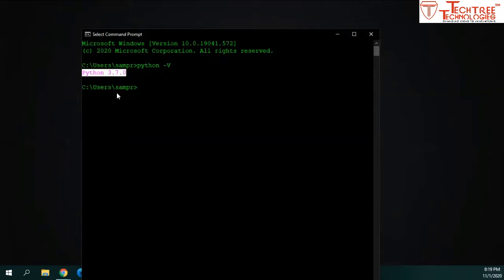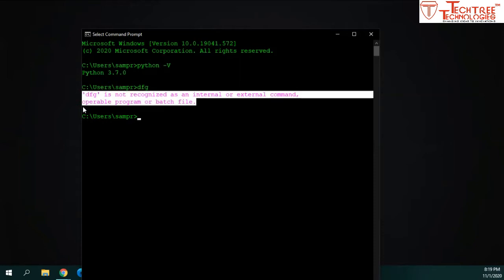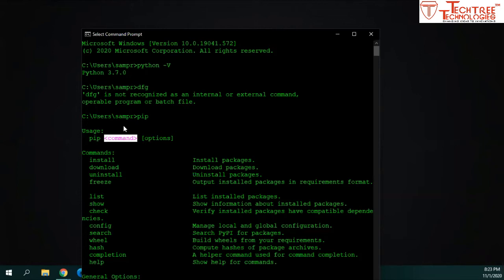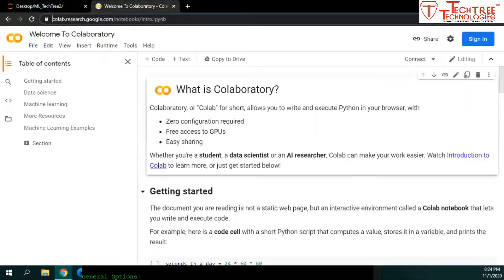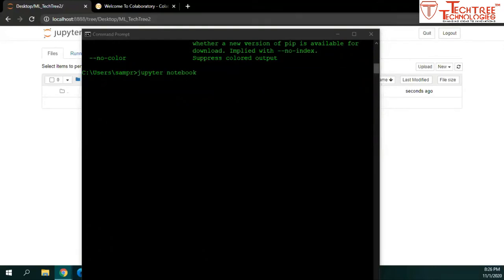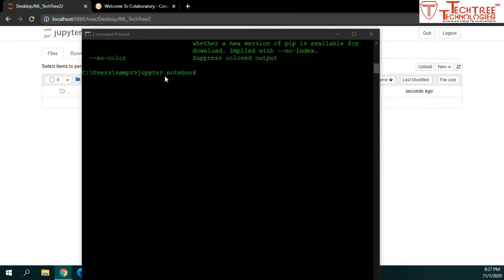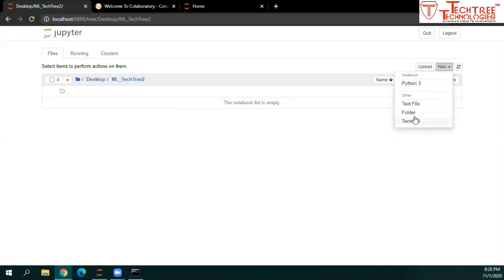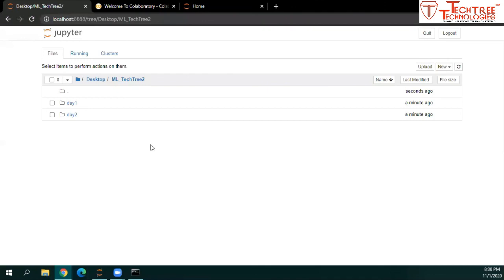ML Python Introduction Class - Techtree Technologies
ML Python Introduction Class
TechTree Technologies is one of the leading Online & Offline Industrial Training Institutions in Kolkata, headed by NIT, IIT, IIM, Steven's Institute of Technology's Alumni.

Subject: Introduction ML Python

Registration is going on for interactive online classes for summer industrial training with an internship.